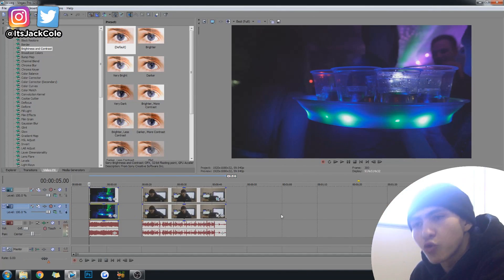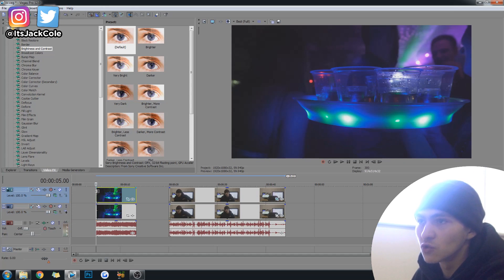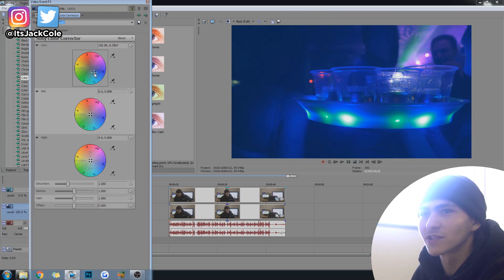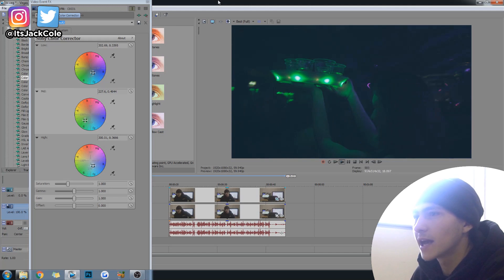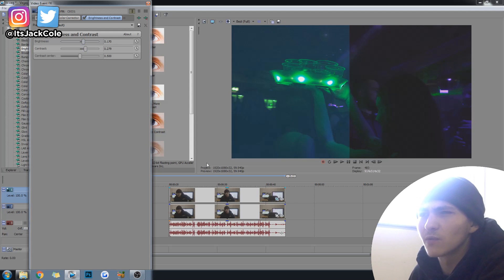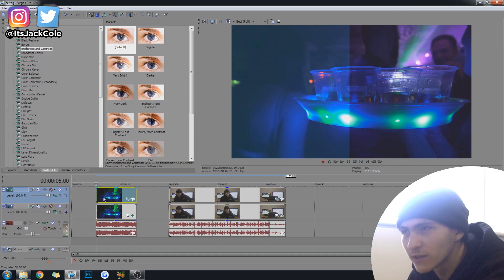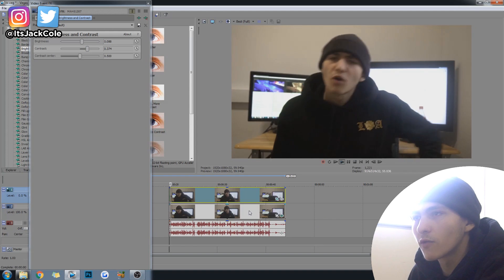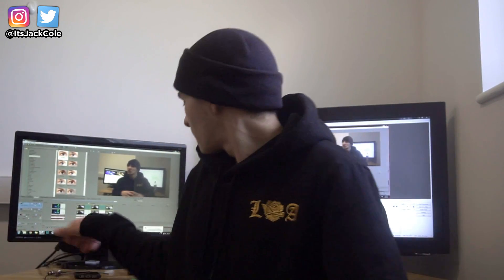How to Color Correct/Grade Videos in Sony Vegas Pro! Color Correction Tutorial! (2018)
Today we're talking How to Color Correct/Grade Videos in Sony Vegas Pro! Color Correction Tutorial! (2018)